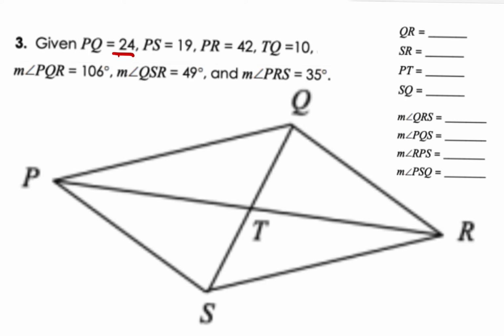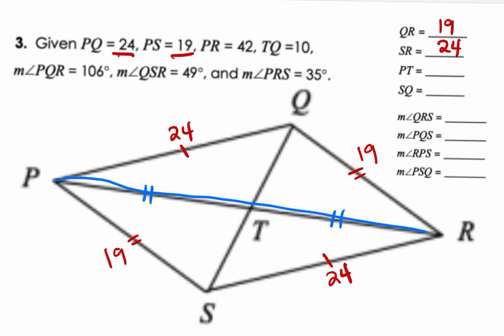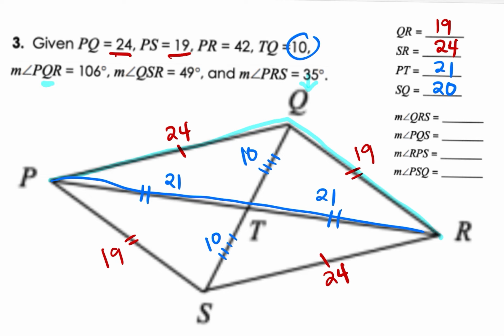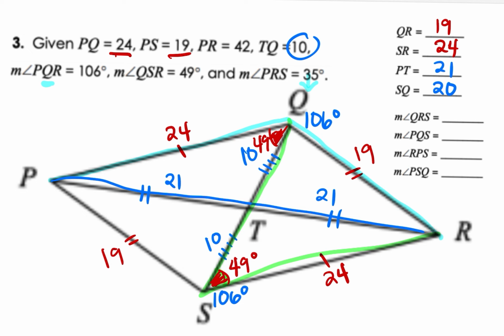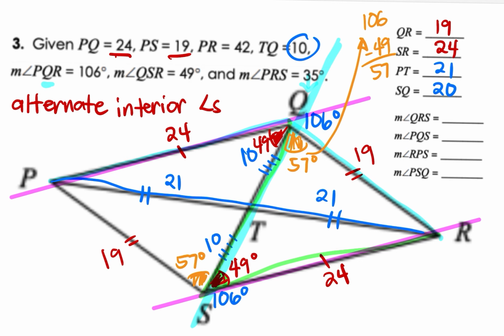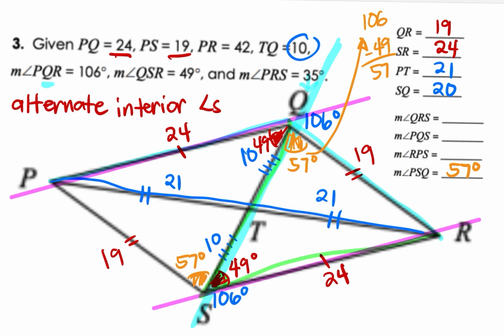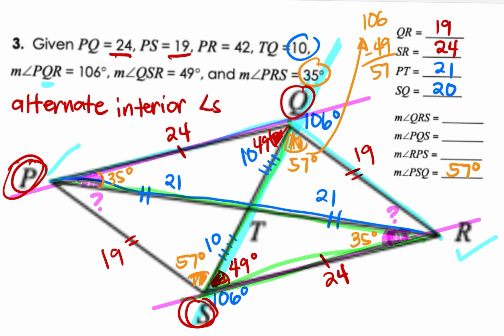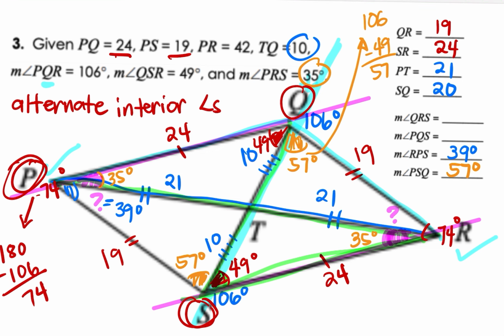Properties of Parallelograms (Finding the Missing Sides and Angles)